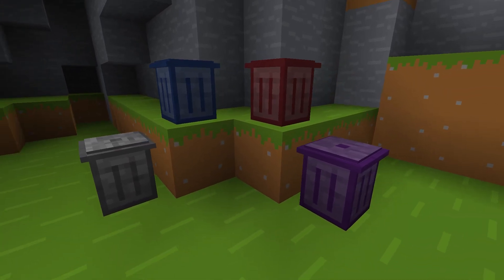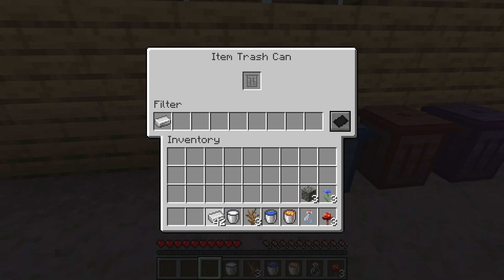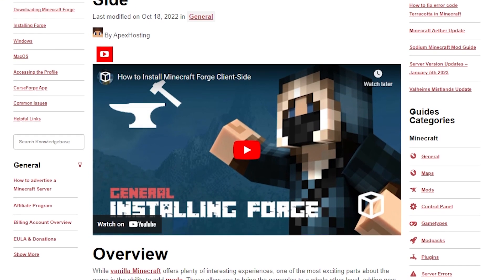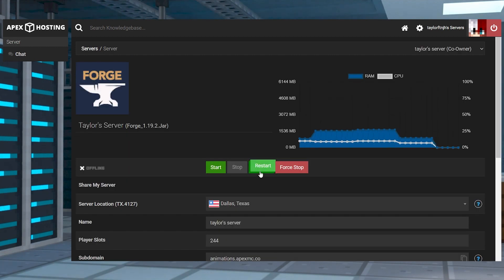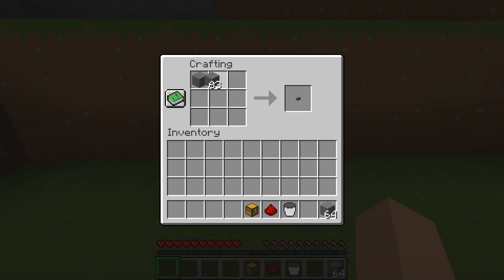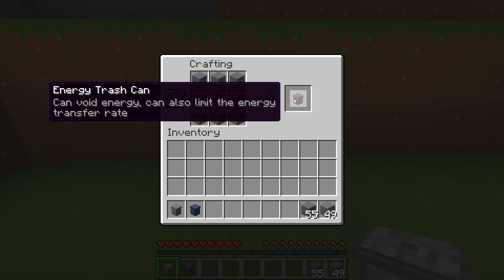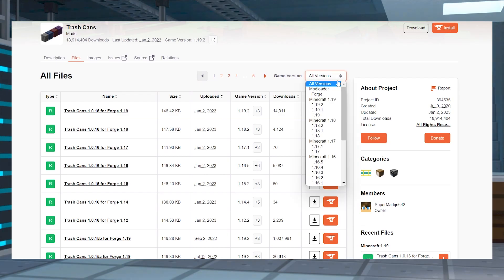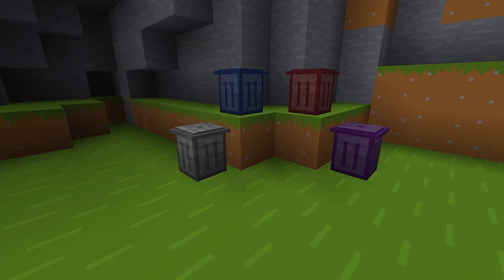How to Install and Use the Trash Cans Minecraft Mod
Learn How to Install and Use the Trash Cans Minecraft Mod With Apex Hosting
24/7 Uptime, DDoS Protection, Live Support, Easy to Use Panel

USEFUL LINKS

Whether you’re playing in singleplayer or multiplayer, storing items in Minecraft is essential to your survival. Running out of space can easily become inconvenient for players, especially for miners. Collecting useless blocks and materials is what every user experiences at some point, leading some to search for answers. One of these is using the Trash Cans Forge mod, allowing you to quickly remove unwanted items, liquids, and even energy. This is a straightforward modification, but we’ve created this Apex Hosting video to show you how to install and use Trash Cans in Minecraft.

TIMESTAMPS
0:00 START
0:52 DOWNLOAD
1:20 CLIENT INSTALL
1:50 SERVER INSTALL
2:13 GETTING STARTED
4:09 COMMON ISSUES
4:48 CONCLUSION